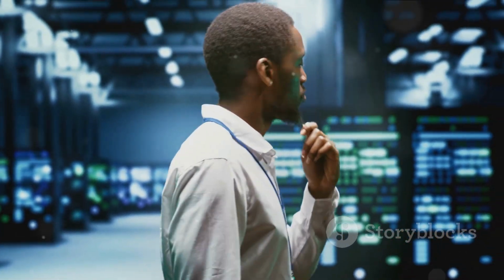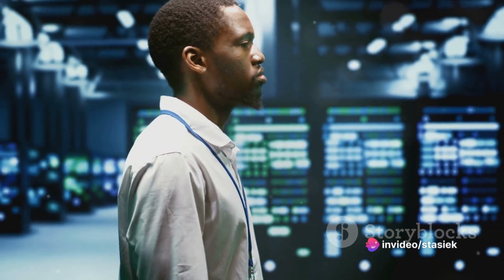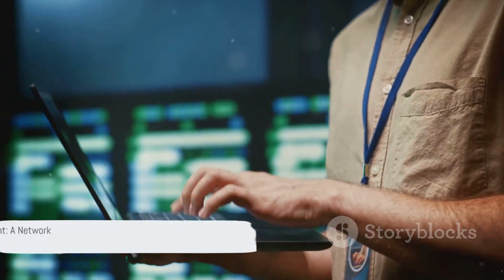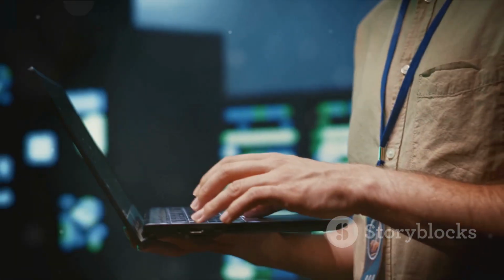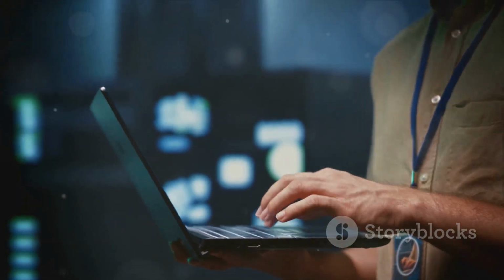Mastering Vulnerability Management A Network Administrator's Guide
In this video, we dive deep into the world of vulnerability management in network administration. If you've ever felt overwhelmed by the process, you're not alone - but fear not, we're here to demystify it for you!

Join us as we break down the steps involved in vulnerability management, discuss best practices, and provide practical tips for securing your network. Whether you're a beginner or an experienced professional, this video is perfect for anyone looking to enhance their network security knowledge.

OUTLINE:

00:00:00 The Significance of Vulnerability Management
00:01:08 Introduction to the Vulnerability Management Process
00:02:11 Discovery - The First Step
00:03:17 Reporting and Prioritization - The Middle Steps
00:05:37 Response - The Final Step
00:06:30 Recap and Importance of Continuous Monitoring